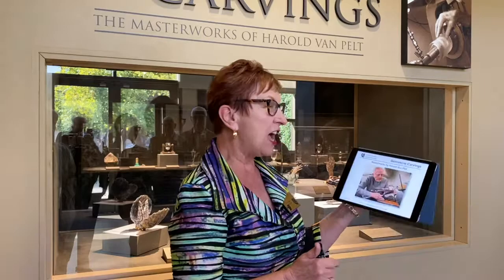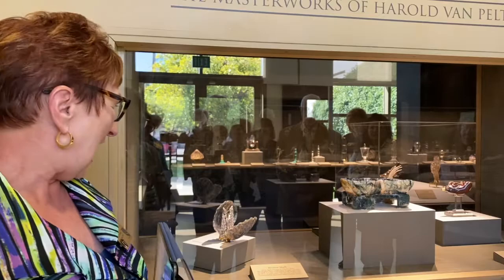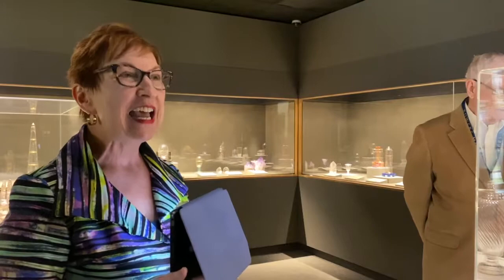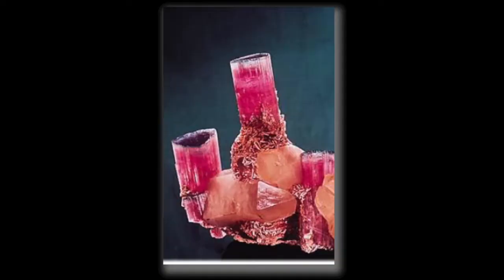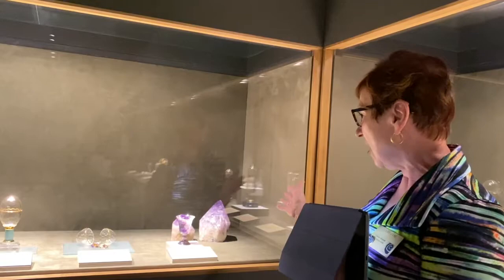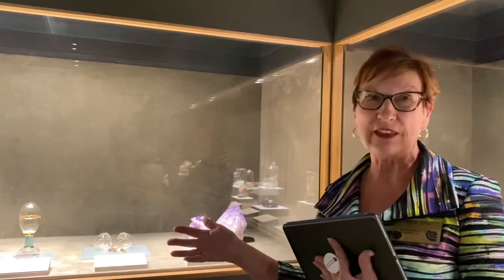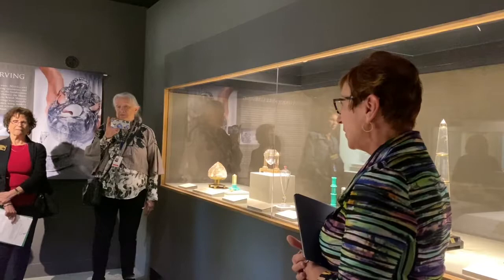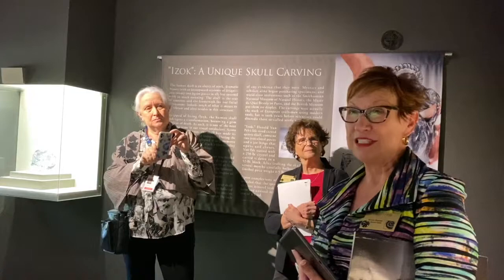Virtual Docent-Led Tour of Gemstone Carvings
Join Bowers' docents on a tour of the exhibit Gemstone Carvings: The Masterworks of Harold Van Pelt.